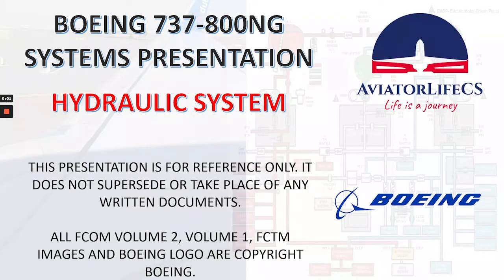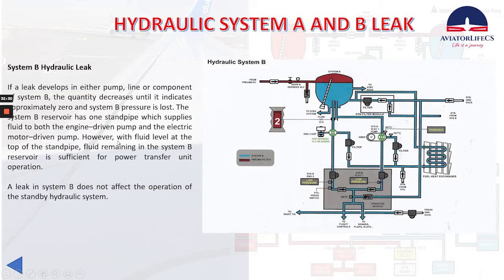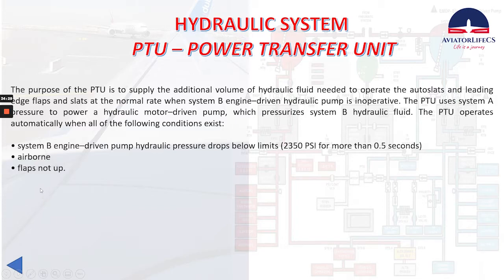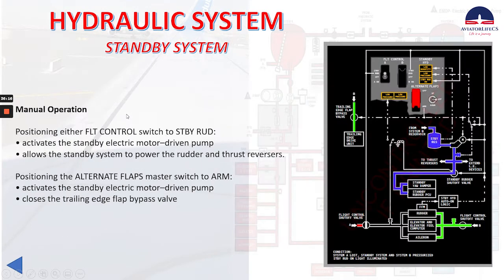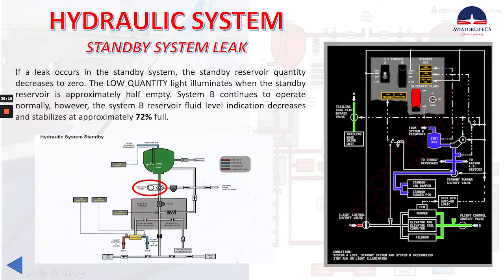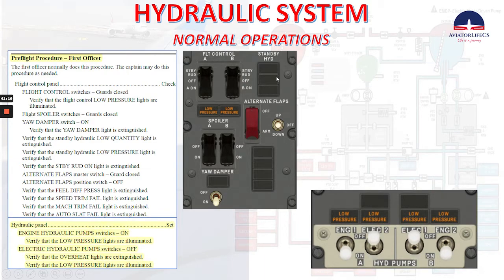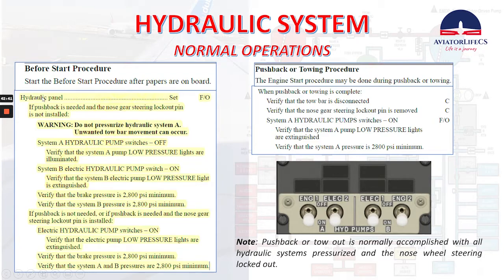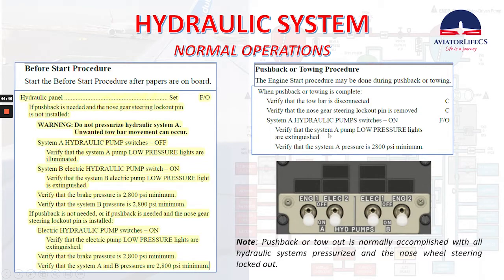BOEING 737-800NG HYDRAULIC SYSTEM REVIEW - PART 2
We continue reviewing the Hydraulic System, we will be talking about:
1. Hydraulic System A and B Leak
2. Power Transfer Unit - PTU
3. Landing Gear Transfer Unit - LGTU
4. Standby Hydraulic System
5. Hydraulic System - Normal Operations